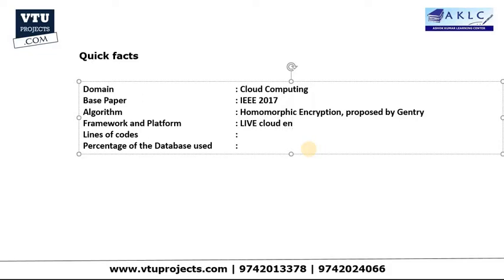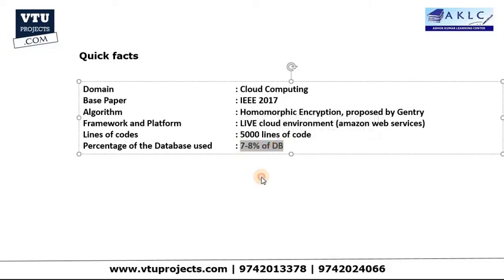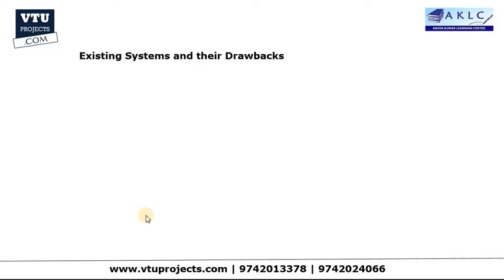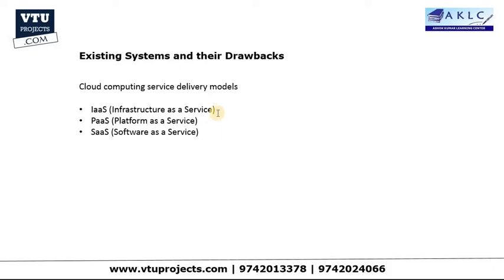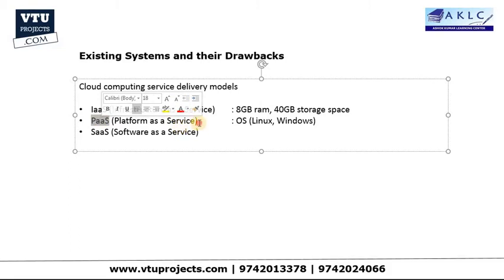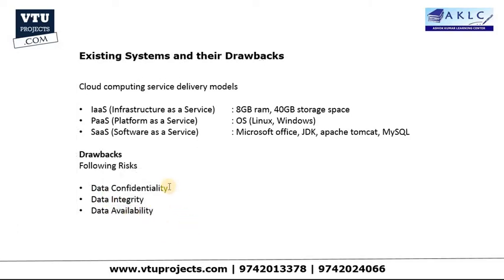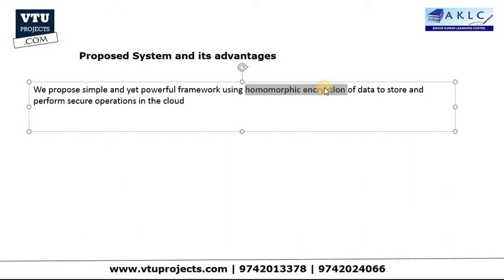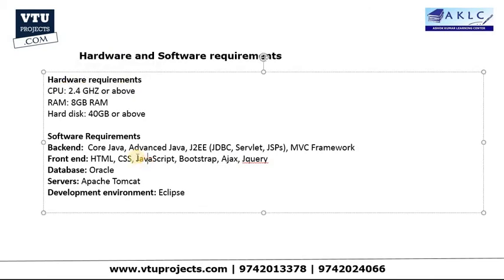CLOUD COMPUTING 3 (2017-2018) - VTUPROJECTS.COM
VTU B.E,M.Tech (CSE/ISE) - Final year IEEE projects developed from the scratch using latest Technologies by Mr. Ashok Kumar K

Vijayanagar | Jayanagar